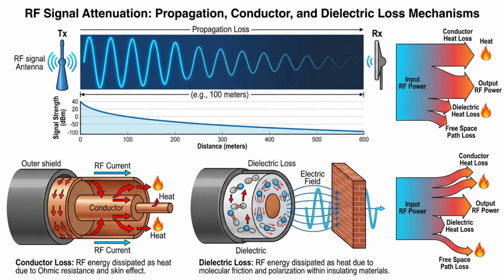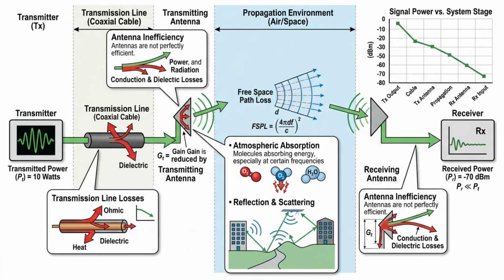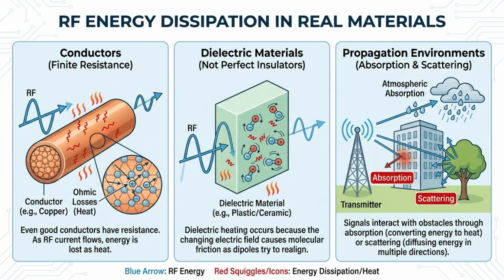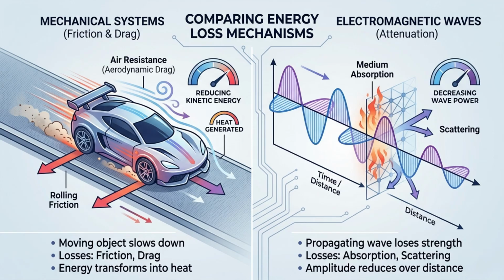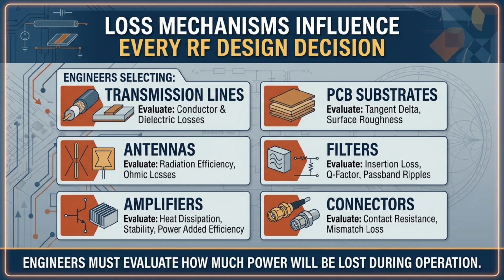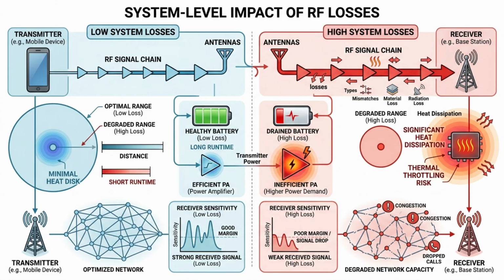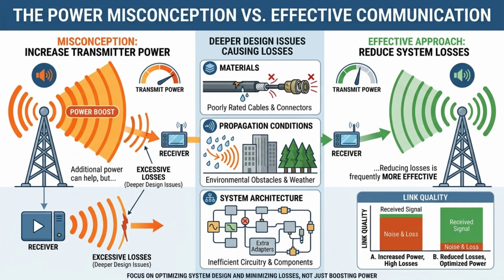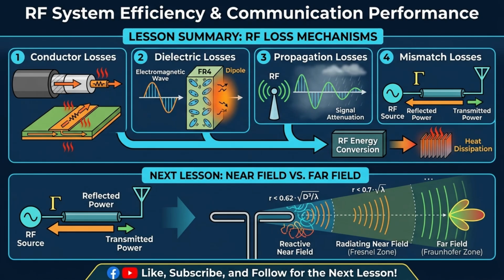Lesson 18 - Chapter 5: Loss Mechanisms | Electromagnetic Fundamentals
Learn the fundamentals of RF loss mechanisms and discover where electromagnetic energy goes in real communication systems. This lesson explains conductor losses, dielectric losses, attenuation, propagation loss, and RF system efficiency.